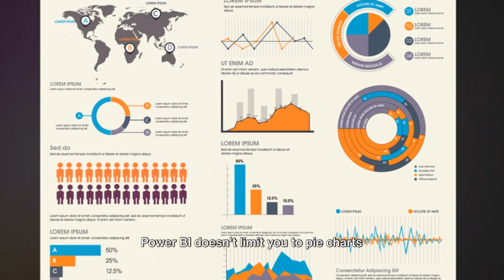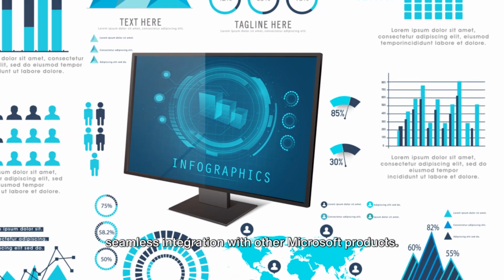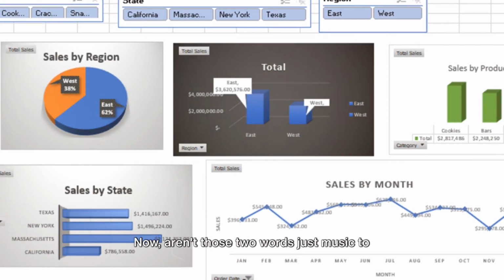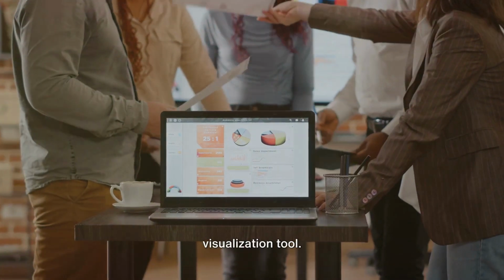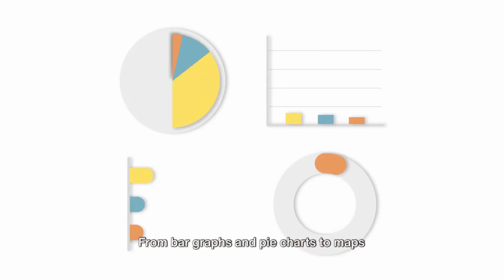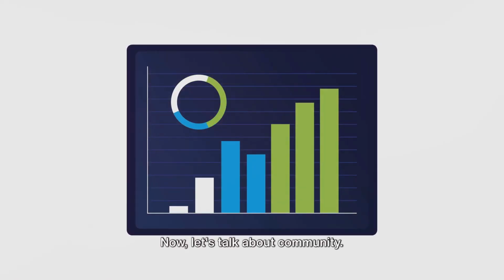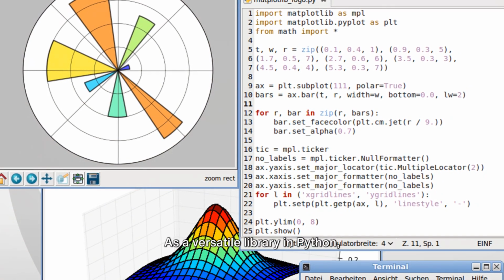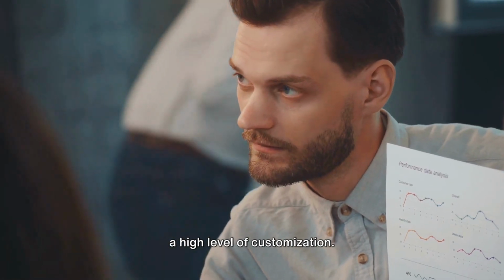Data Visualization Demystified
Welcome to an exploration of the transformative world of data visualization! In our data-driven landscape, understanding the value of raw data requires the touch of visualization. It's not just an art; it's a powerful tool revealing patterns, trends, and insights that might otherwise go unnoticed.

Data visualization is the bridge between raw data and comprehension. Like a translator, it transforms the complex language of raw data into a visual format, making it more accessible. It's the difference between reading a jargon-filled report and interpreting a colorful, intuitive graph, conveying the same information but with greater accessibility.

Beyond aesthetics, data visualization is a game-changer for decision-makers. It provides a lens to see hidden trends, empowering evidence-based decision-making. It's not just about seeing data; it's about understanding the story it tells.

Data visualization is also a storyteller. It allows us to weave intricate narratives from the threads of data. Whether showing the progression of a trend over time or creating visually compelling comparisons, it transforms data into a memorable story that resonates with viewers.

The true beauty of data visualization lies in its ability to simplify complex data sets, acting as a tour guide through the labyrinth of information. It highlights key insights, making the data accessible to a broader audience.

For those ready to dive into the world of data visualization, explore more about its impact and techniques:

Outline:
00:00:00 Power of Data Visualization
00:02:05 Power BI
00:04:16 Tableau
00:06:23 matplotlib
00:08:46 Key Takeaways about Data Visualization